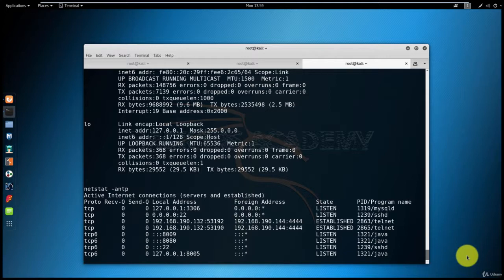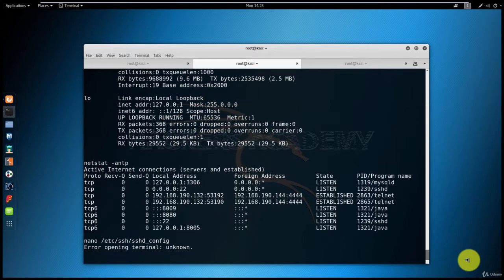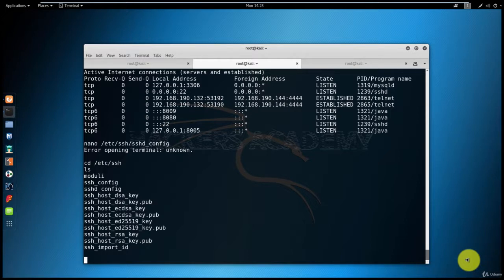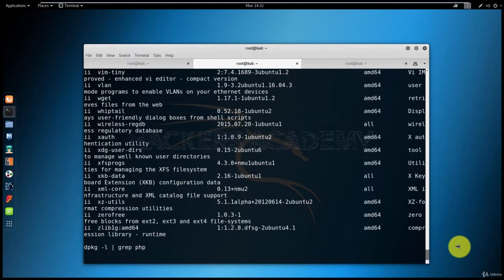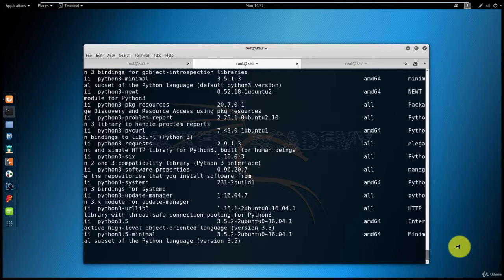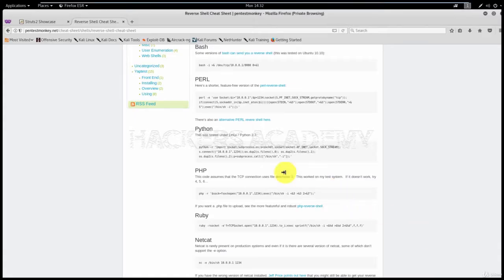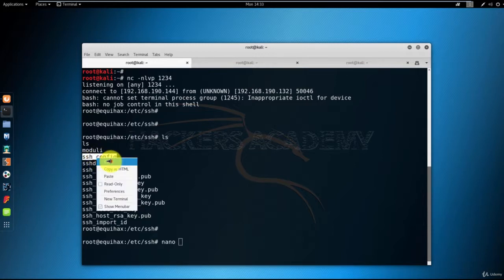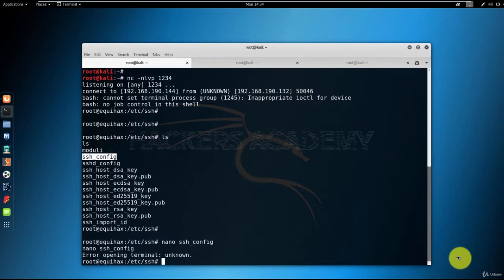KaliLinux - Chapter 6 - 6 Getting an Interactive Shell